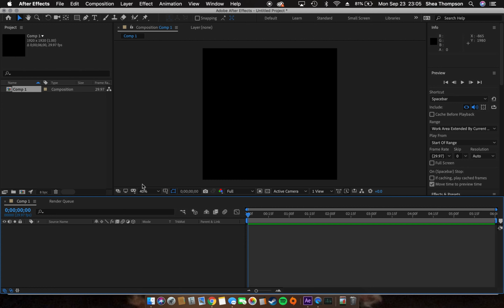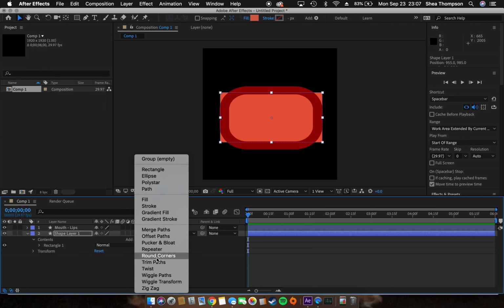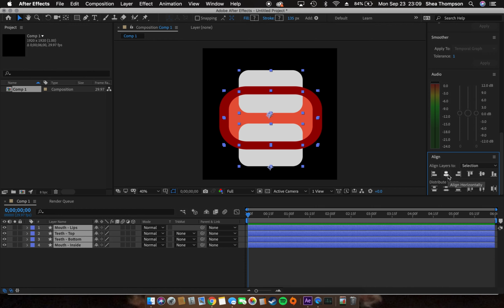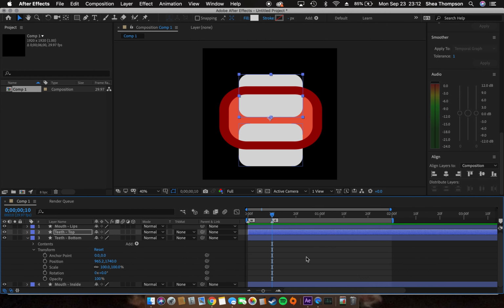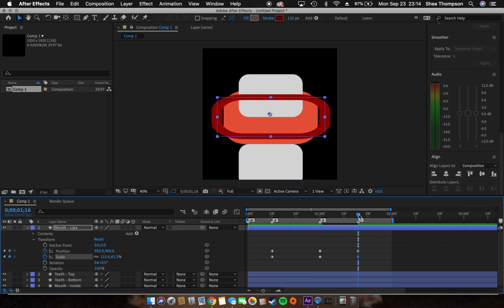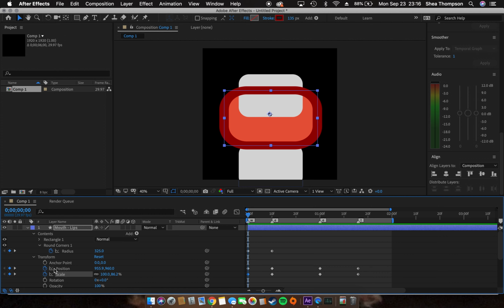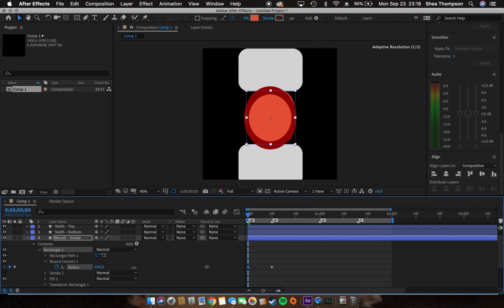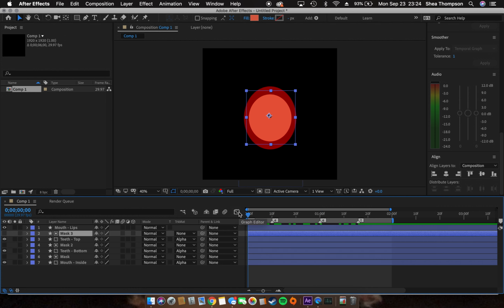After Effects Tutorial: Simple Mouth Rig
Shea Thompson: This is how I made my mouth rig using shapes in After Effects

By doing so, you're helping support free education for the digital arts.  It may seem like a very small thing to you, but it makes all the difference to us.